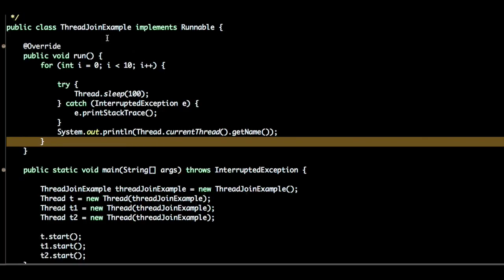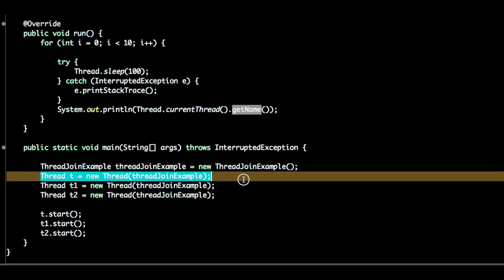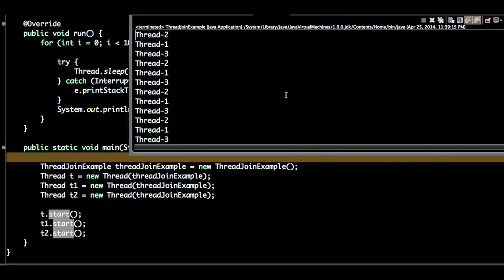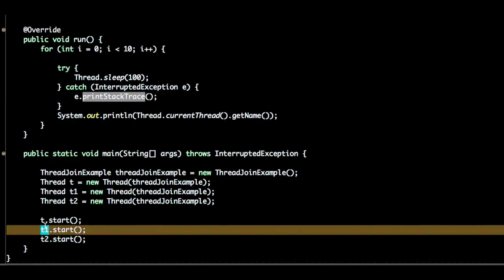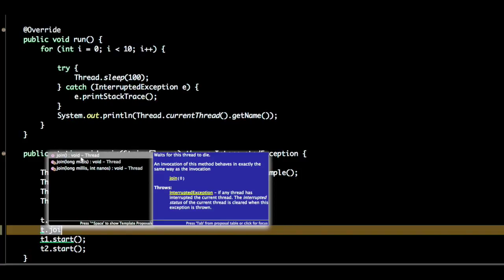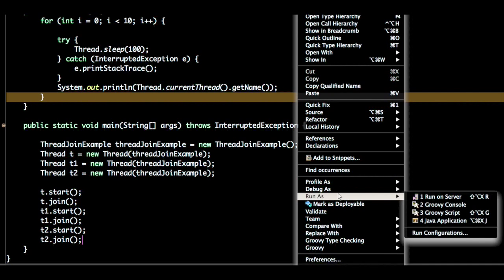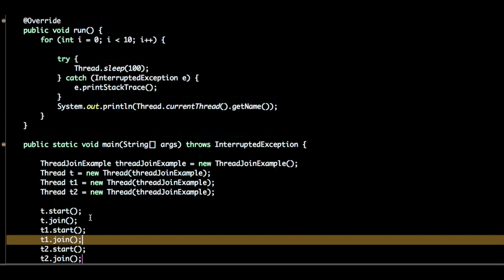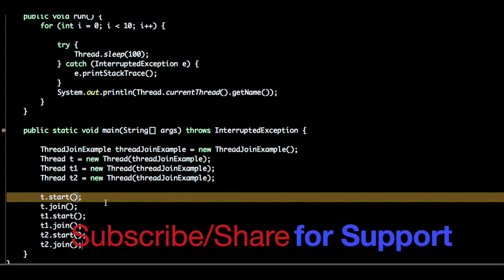java mulithreading tutorial thread join example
Java thread join example, Thread.join Waits for this thread to die